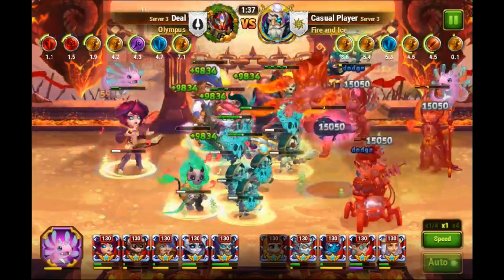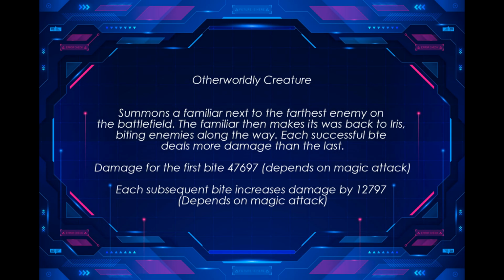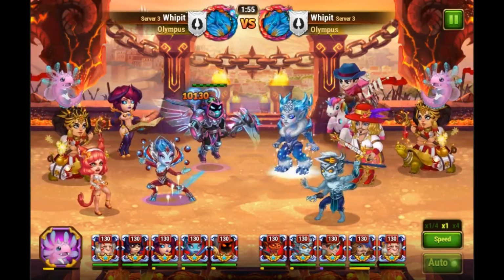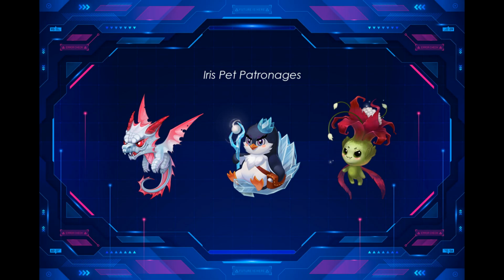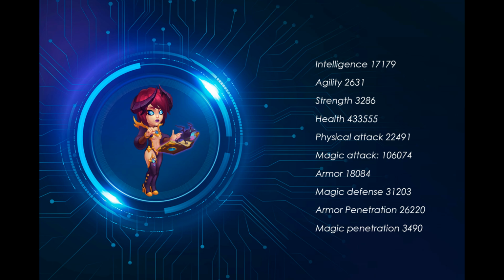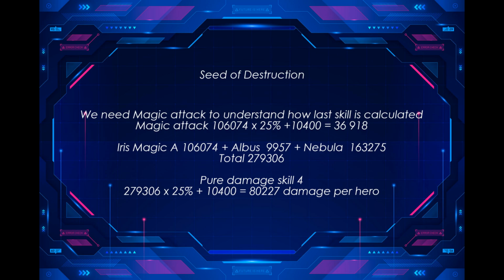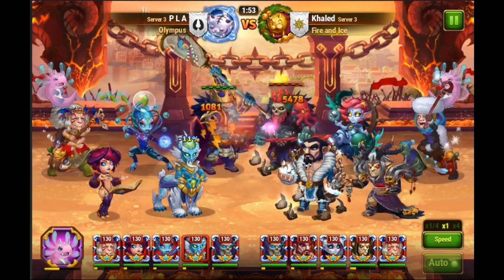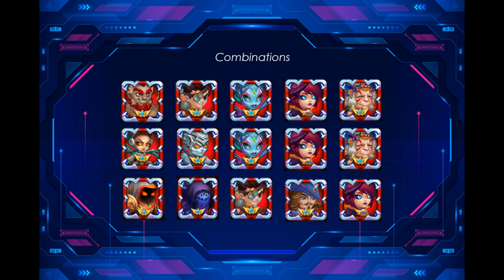Hero Wars Iris | Hero Wars Iris Guide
Hero Wars Iris

Hello heroes of Dominion, here is Zeus again with another hero to analyze. Today's guide is about hero wars new hero Iris. Probably most of you already have tested her skills and it is easy to come to conclusion that Iris is very good hero. In this video we are going to analyze Iris more in depth and will show how to use in battle through best combinations.
We will start this guide with Iris Skills. Power of hero wars Iris we analyze is fully maxed red +2 , fully maxed ascension levels and branch level 44
Expose Soul
Iris exposes an unprotected part of the Soul in the nearest enemy’s body for 13 seconds. All damage taken by the Soul is transferred to its owner as pure damage.
Max health exposed Soul: 912710 (depends on Health)
This skill of Iris is mind blowing, the soul takes full damage from any attack and convert to pure damage. Soul can’t be protected with armor, magic defense or dodge. There no hero than can survive this skill.
The health of created soul can be increased by using Oliver patronage. Oliver adds to Iris 99576 health.
Exposed Soul 912710 / Iris Health 433555 =2.1
Iris health 433555 + Oliver patronage 99576 = 533131
Exposed Soul health 533131 x 2.1 =1119575

Otherworldly Creature
Summons a familiar next to the farthest enemy on the battlefield. The familiar then makes its was back to Iris, biting enemies along the way. Each successful bte deals more damage than the last.
Damage for the first bite 47697 (depends on magic attack)
Each subsequent bite increases damage by 12797 (Depends on magic attack)

Demonic Synergy
Upon returning to Iris, the familiar grants her the Soul Fury charges accumulated by successful attacks, boosting her next basic attack.
Extra damage for each charge: 39976 (Depends on magic attack)

Seed of Destruction
Iris partly absorbs the health of all enemies on the battlefield and conjures a Seed of Destruction. The Seed is then launched at the nearest enemy, dealing physical damage equal to the total health absorbed
Health absorbed from each enemy: 36919 (depends on magic attack)

Iris first artifact
When Iris uses the Expose Soul skill in combat, t can trigger an effect that gives bonus stats to the whole team for 9 seconds. Magic attack +32040
Iris Pet Patronages
Iris can be patronaged by Oliver, Albus and King Biscuit. Iris first skill depends on health, Oliver patronage increases Iris health by +99576 (max developed Oliver).
Iris last 3 skills depends on magic attack both Albus and King Biscuit increase Iris Magic attack by +9957.
Our favorite pet to patronage Iris is Albus because of Albus third skill Pure Victory. Increase Pure Damage dealt by the master. Adds 74.998%
With Albus Iris last skill Sed of Destruction becomes more powerful.
Which Iris Skill is the best one?
In first look Iris first skill Expose Soul look like her best skill, but we figured out with right support Iris best skill actually is her last skill Seed of Destruction.
In test inside Olympus guild we found out that Iris Seed of Destruction skill becomes very powerful and dangerous if supported by Albus patronage and Nebula’s Equilibrium skill. To explain in more detail we will do some math
We need Magic attack to understand how last skill is calculated
Magic attack 106074 x 25% +10400 = 36 918
Now we are going to add patronage addition of magic attack and nebula support
Iris Magic attack 106074 + Albus patronage stat 9957 + Nebula Equilibrium 163275
Total 279306
Now we are going to find out how much pure damage last skill will perform
279306 x 25% + 10400 = 80227 damage per hero
Now we will add Albus third skill Increase Pure Damage dealt by the master. Adds 74.998%
80227 + 74.998%= 140395 damage per hero
Iris attacks 5 heroes with last skill, so 5 x 140 395 = 701975 total pure damage
In this calculation we didn’t add Iris artifact Magic Attack.
This is first part of damage we are not done yet. Iris partly absorbs the health of all enemies on the battlefield and conjures a Seed of Destruction. The Seed is then launched at the nearest enemy, dealing physical damage equal to the total health absorbed
Which mean absorbed 701975 health now launches seed to near enemy dealing physical damage
Total damage from skill 4 is 701975 pure damage and 701975 physical damage
This numbers can be increased if you add to team hero with first artifact magic attack
Seed of Destruction skill physical damage require also armor penetration to one shot any hero with 701975 damage. If first skill is activated Expose Soul there no need for armor penetration.
You may consider to use Martha to speed up Iris skills
Conclusion Iris 4th skill Seed of Destruction if it is supported right is most powerful skill. This video is for hero wars web and hero wars facebok. Hero wars gameplay. Хроники Хаоса Айрис

хроники хаоса, айрис хроники хаоса